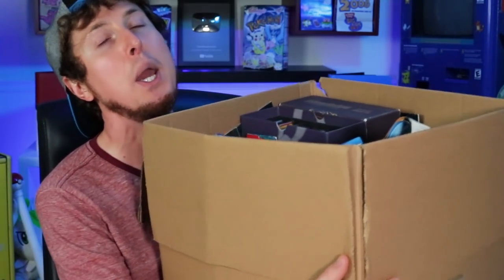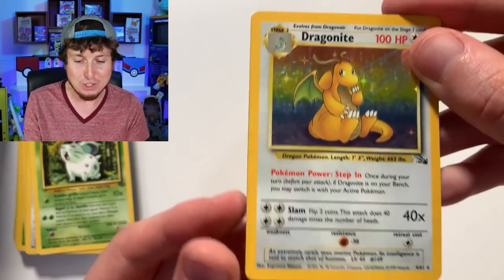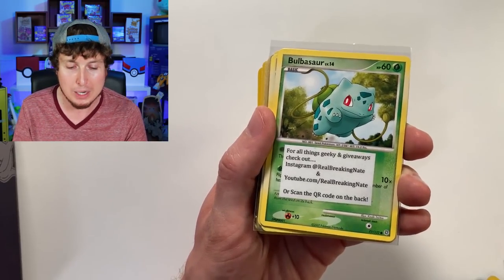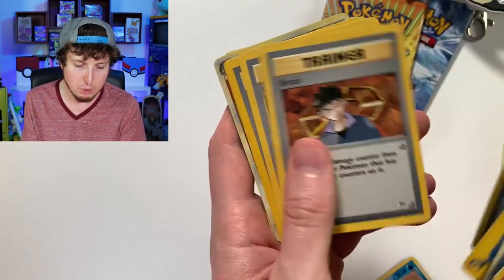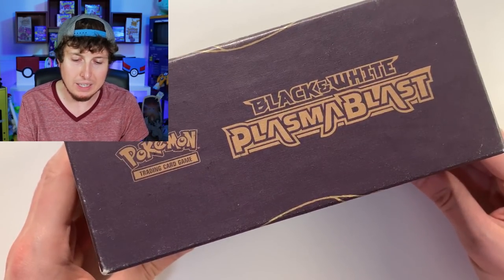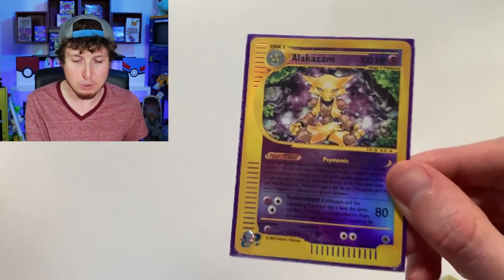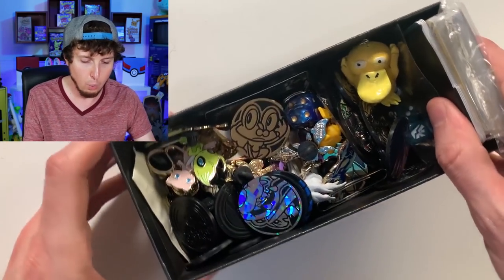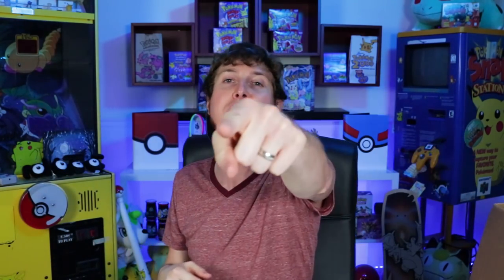HIDDEN! Found This Box Of Pokemon Cards In My Closet...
Hidden in my closet was a HUGE box of Pokemon cards I forgot! Opening this box of hidden Pokemon cards and I found vintage Pokemon from Team Rocket, Gym Heroes, and more!

RealBreakingNate
USA